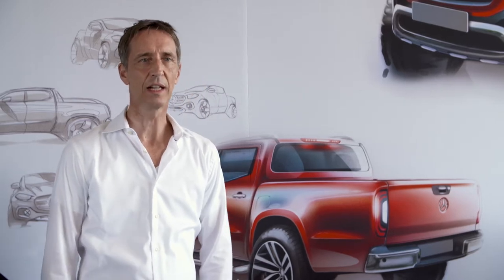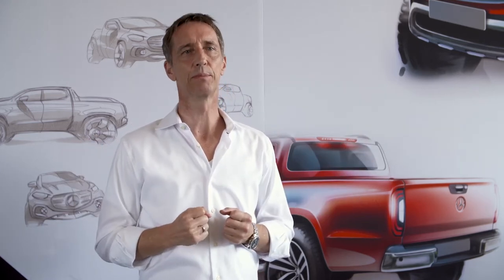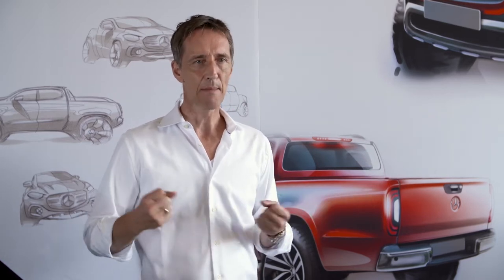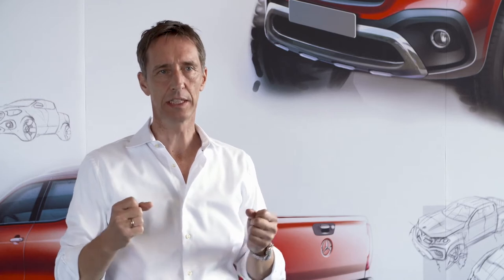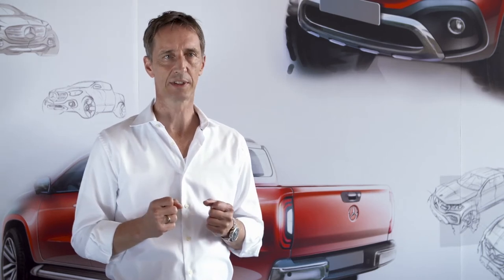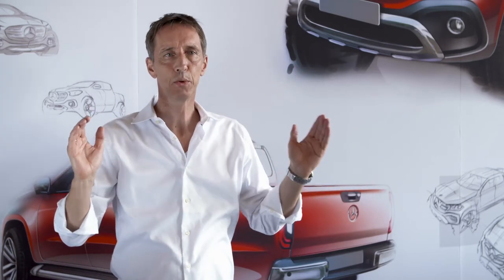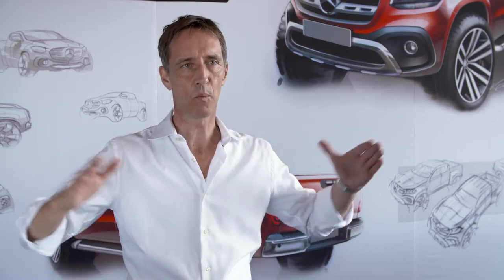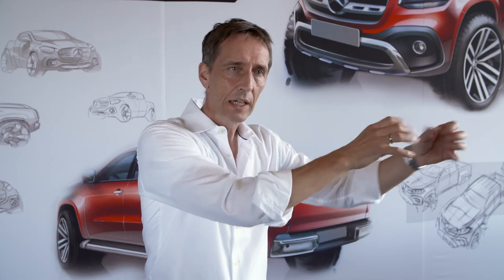Mercedes X-Class Design Explained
Mercedes X-Class design draws attention to the basic virtues of a pickup - robustness, strength and off-road capability - in an emotionally appealing way. Even the dimensions themselves exude effortless superiority with a length of 5340 millimetres, a width of 1920 millimetres (excluding the outside mirrors) and a height of 1819 millimetres. Both physically imposing and hardworking, the X-Class can haul a payload of up to 1.1 tonnes. That is enough to transport 17 full 50-litre barrels of beer in the cargo area. Able to tow up to 3.5 tonnes, it can pull a trailer containing three horses or an eight-metre yacht.

The front has the masterful looks of one of the brand's typical SUVs - with the centrally positioned star, twin-louvre radiator grille, high and powerfully honed bonnet and the headlamps extending far into the wings. The front apron emphasises width and has its own distinct character depending on the chosen design and equipment line. In the PURE basic variant it is unpainted and thus shock and scratch resistant. With the PROGRESSIVE design and equipment line it is painted in the vehicle colour. The POWER high-end variant likewise has a bumper painted in the vehicle colour and also comes with a chromed underbody panelling.

The headlamps with their design idiom, clearly defined contours and high-quality modelled details are another compelling visual feature. The POWER line is equipped with LED High Performance headlamps as standard. Besides their striking look with the brand's hallmark torch effect, they provide extra safety at night and in poor weather conditions. The headlamp unit also contains LED side lights and daytime running lights. High beam on the inside works using a reflector system and low beam on the outside uses projector-beam technology.

Rounding off the unmistakeable face of the Mercedes-Benz pickup are two standard-fit fog lamps in the front apron, which blend in harmoniously in the overall front design.

Like the front apron, the rear bumper also varies depending on the selected design and equipment line: it is painted black for the PURE line and in the vehicle colour for the PROGRESSIVE line. The POWER line has a chromed bumper for a particularly classy look. To conveniently access the cargo area for loading and unloading, the bumper has an integral step. If the standard 90-degree tailgate opening is not adequate, as an option the X-Class can be ordered without the rear bumper. Then the tailgate opens to 180 degrees.

In terms of width, the load bed is designed in such a way that a Euro-pallet can be loaded straight between the wheel arches. The X-Class is the only mid-size pickup to be equipped with lighting in the cargo area as standard. The third brake light contains LED lights which illuminate the whole load bed. Operation is by a switch in the centre console. As soon as the ignition is switched on, those lights turn off automatically. A 12-volt socket to power additional equipment such as compressors, for example, is also part of the standard equipment in the load bed.